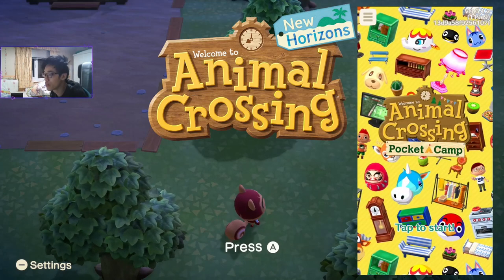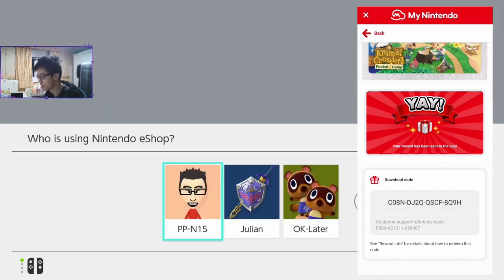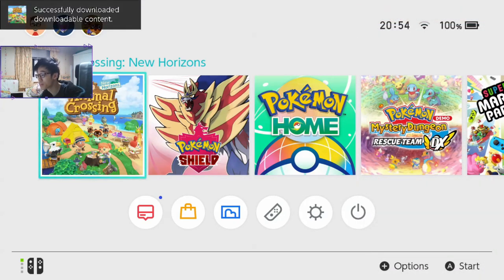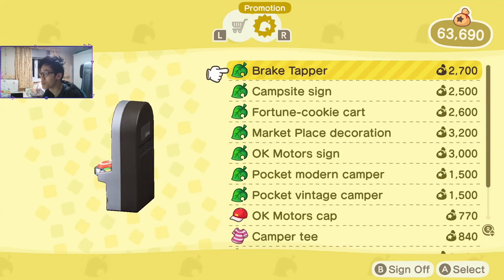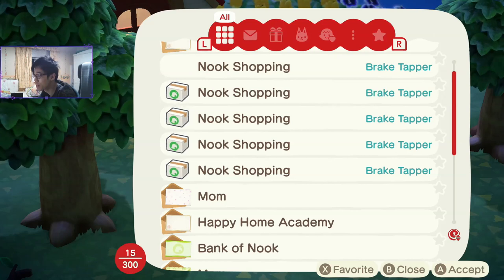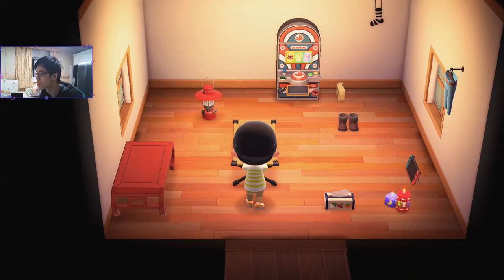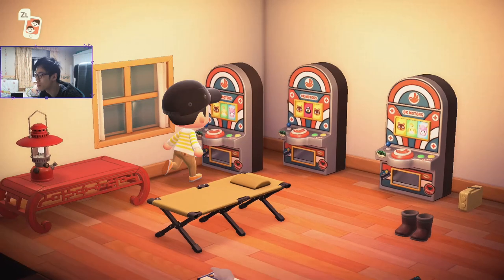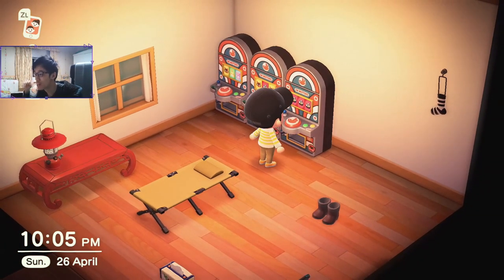SLOTS MACHINES?!?! How to unlock Promotional Items from Pocket Camp in Animal Crossing: New Horizons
In this video I'll show you how to redeem your unique items from Animal Crossing: Pocket Camp, the mobile game and transfer that over to New Horizons! There are SLOT MACHINES!

Welcome to my Animal Crossing New Horizons Gameplay Walkthrough!  In this series, I'll be starting my game from the beginning and showcasing all the new aspects of the game. Whilst giving you guys the tips and trick throughout the video for the most efficient way to spend each day. Ofcourse you can play it however you want but people also enjoy knowing whats been working and efficient!

Animal Crossing Money Guide / Animal Crossing Bells Guide
Animal Crossing: New Horizon Bells / Animal Crossing New Horizons Infinite Bells
Animal Crossing: New Horizons Item cloning glitch / Animal Crossing New Horizons Bells Glitch / Animal Crossing: New Horizons Bells Exploit
Animal Crossing: New Horizons Money Tree + Money Rock
BEST WAY to make BELLS DAILY in Animal Crossing: New Horizons
SLOTS MACHINES?!?! Promotional Items from Pocket Camp in Animal Crossing: New Horizons

GAME INFO
Name: Animal Crossing: New Horizons
Developer: Nintendo
Publisher: Nintendo
Platforms: Nintendo Switch
Release Date: March 20, 2020